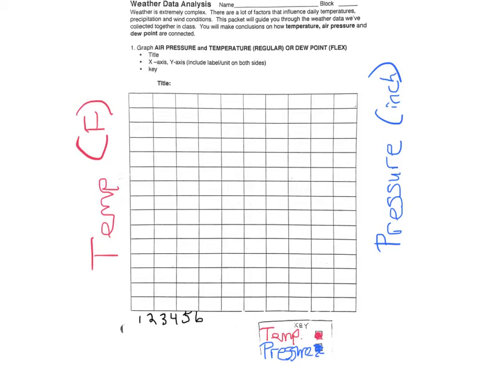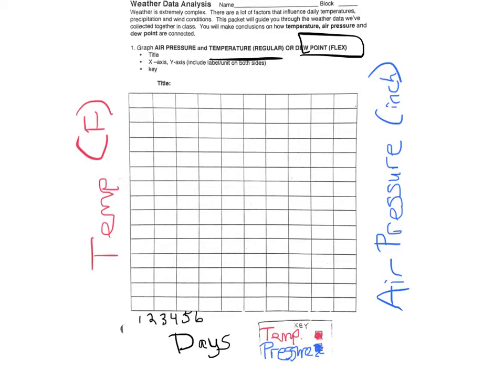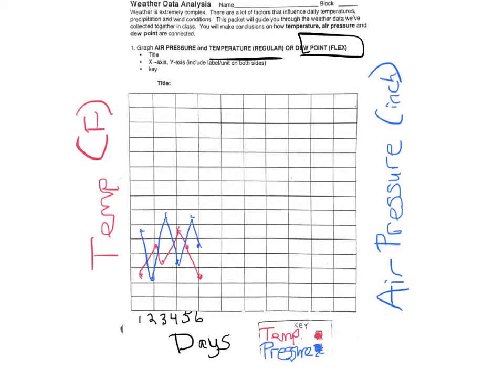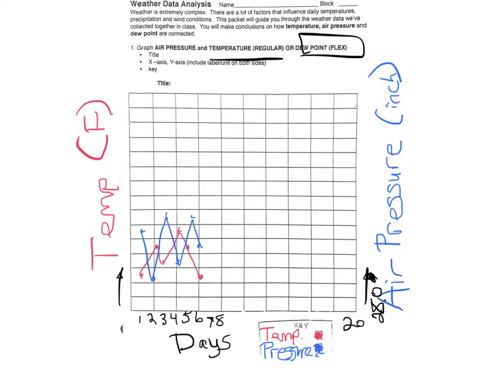Weather Data Analysis Instructions